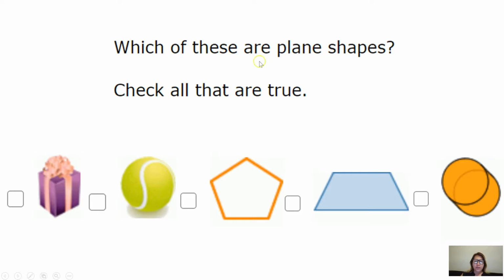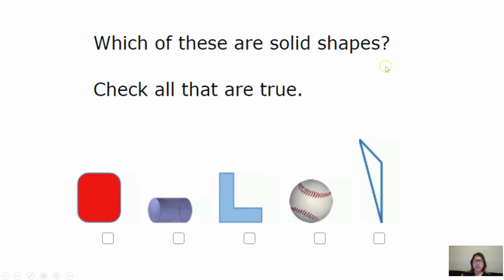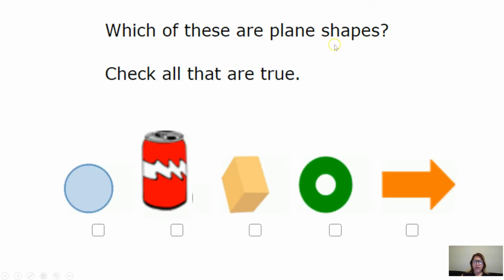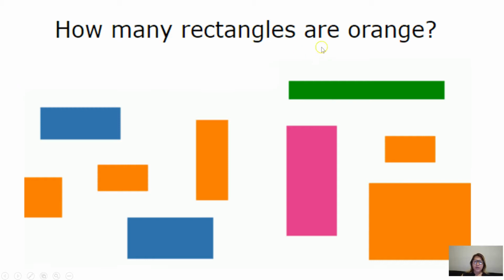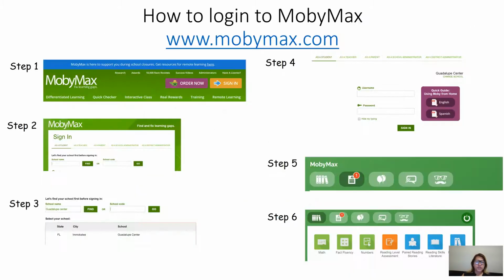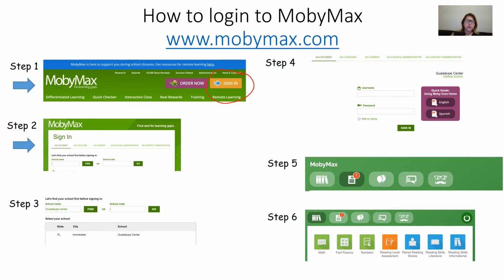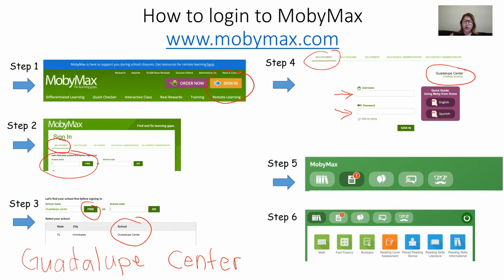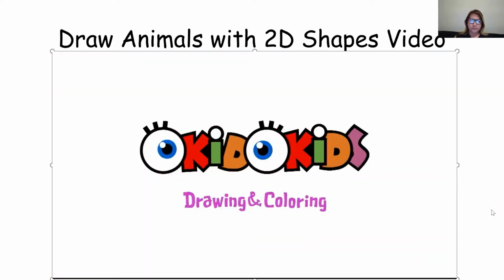1st Grade Summer Lesson 18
First grade lesson in math and animal 2D directed drawing